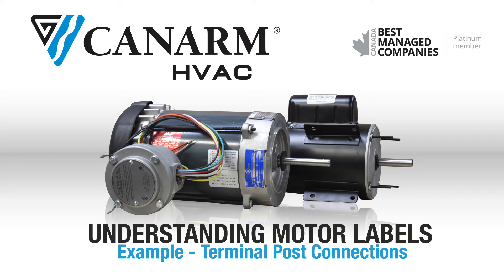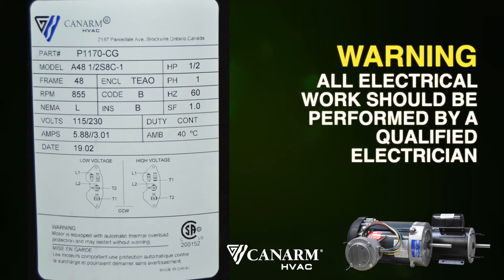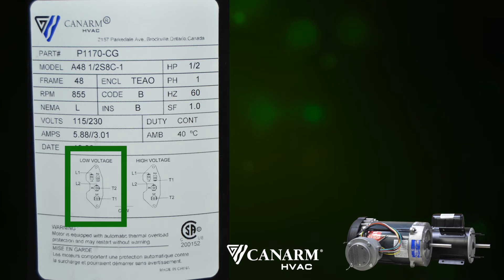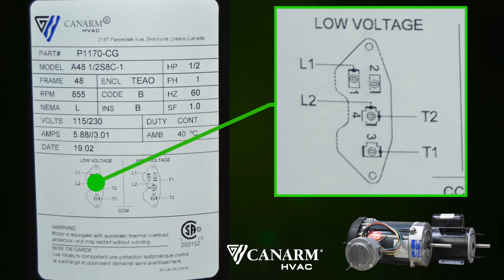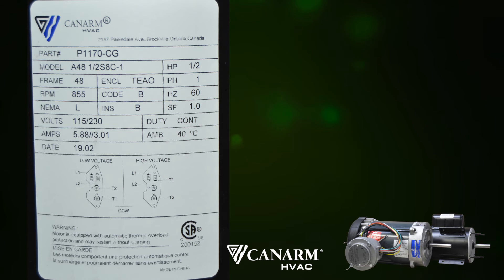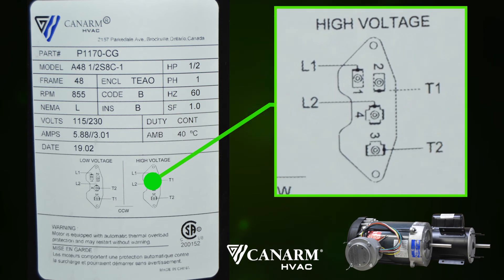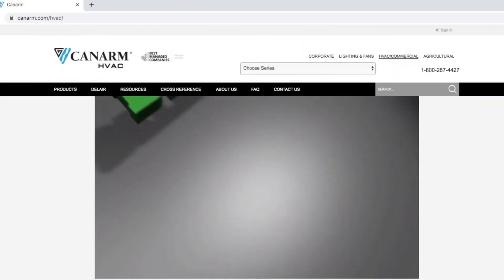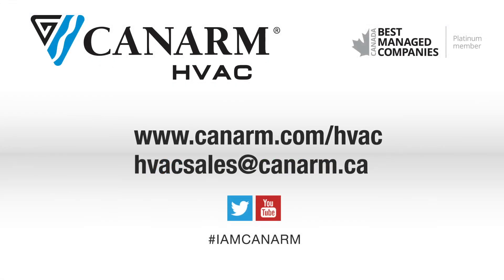How to use Canarm Motor Labels with Terminal Post Connections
In this video we describe how to use the wiring diagram on Canarm motor labels to correctly wire your motor using terminal post connections.

Note: All electrical work should be performed by a qualified electrician.